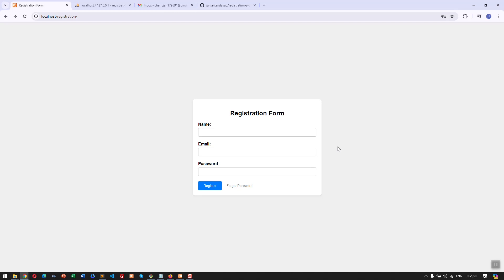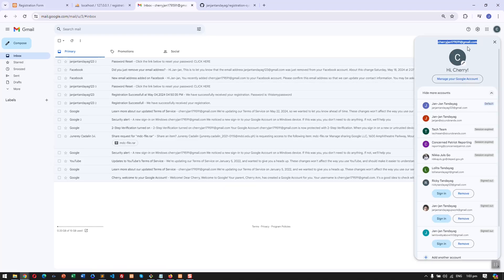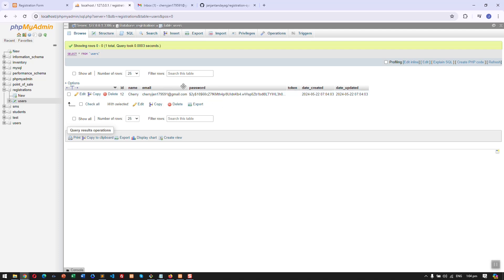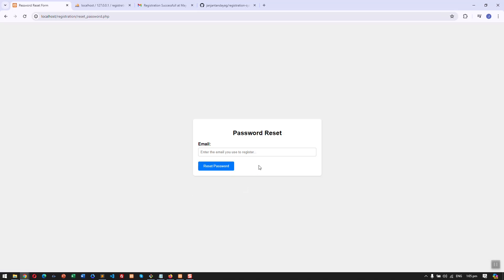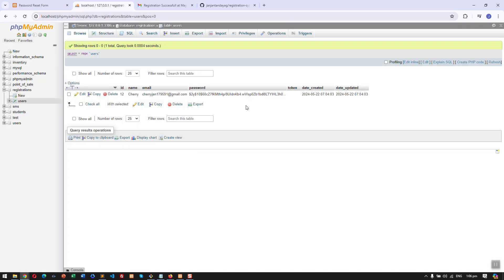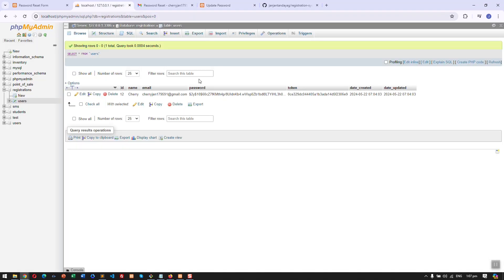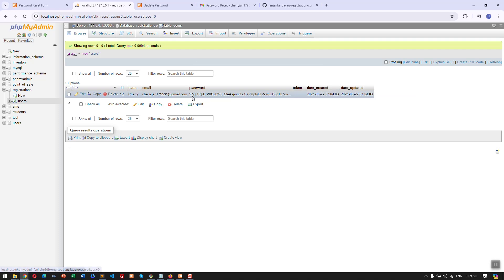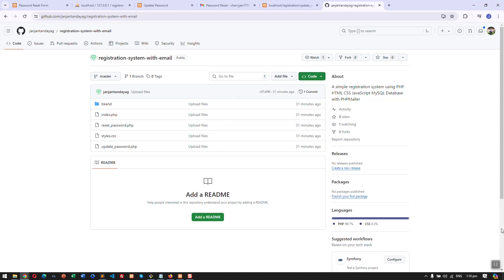PHP PROJECT: Registration System with Email Confirmation - HTML CSS JavaScript jQuery PHP MYSQL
In this video, we are going to discuss the different features of our simple PHP HTML CSS MySQL Project - a registration system with confirmation email using PHP Mailer and Gmail SMTP.

00:00 Registering the User
01:46 Database Structure
02:26 Email Confirmation
03:02 Password Reset / Forget Password
05:04 Update Password
06:50 Source Code in Github

Unlock the power of PHP in this comprehensive tutorial! Learn how to seamlessly integrate PHP Mailer and Gmail's SMTP service to send emails efficiently within your projects. From setup to implementation, this step-by-step guide will equip you with the knowledge to enhance your PHP projects with seamless email functionality. Tune in and master the art of email sending with PHP!

In this video tutorials, showing you how to send email from a contact form using PHPMailer and Gmail SMTP.